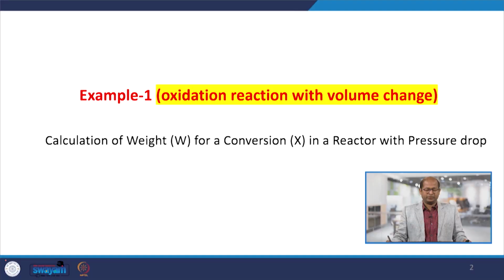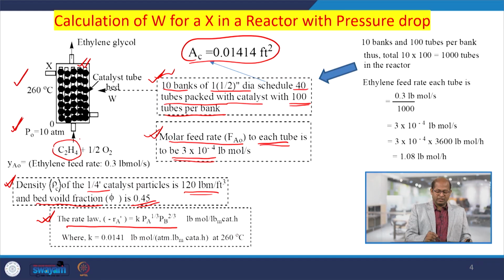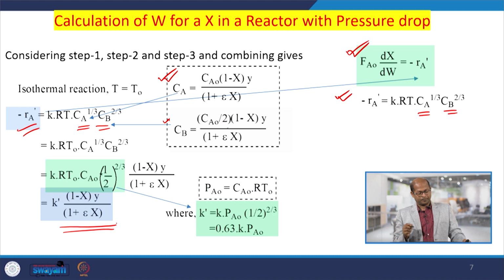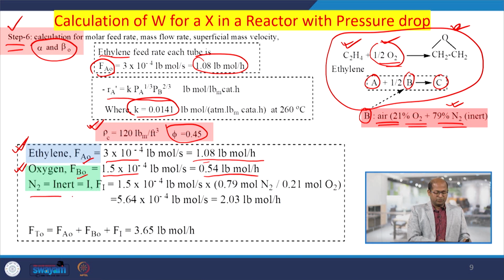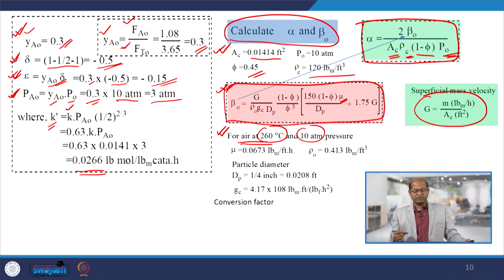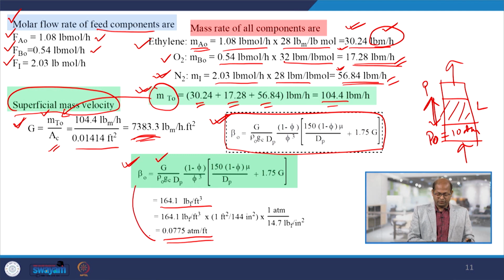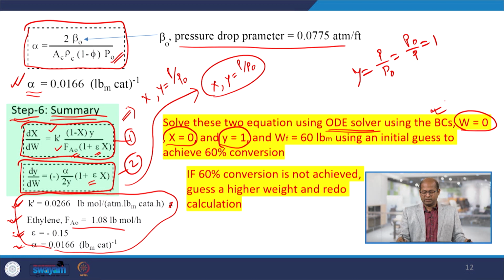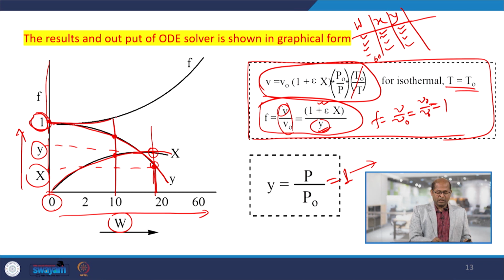Lec 11 Effect of Pressure Drop in PBR reactor_Example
Numerical problem for catalyst weight calculation for reactors with pressure drop